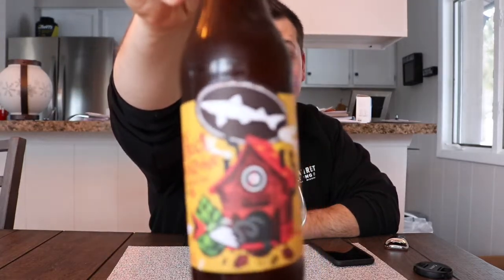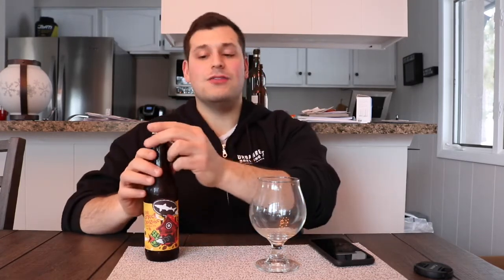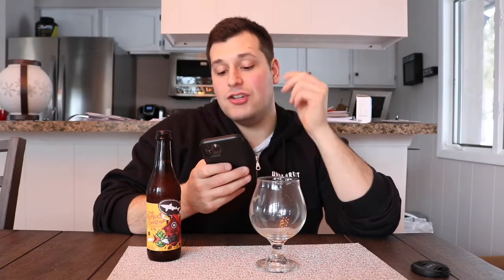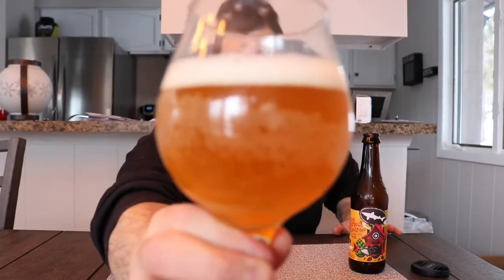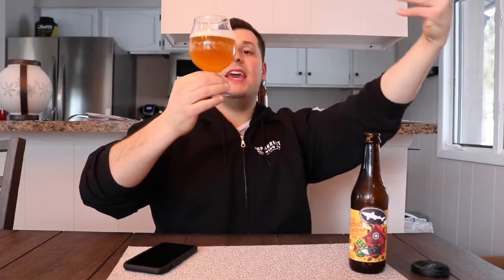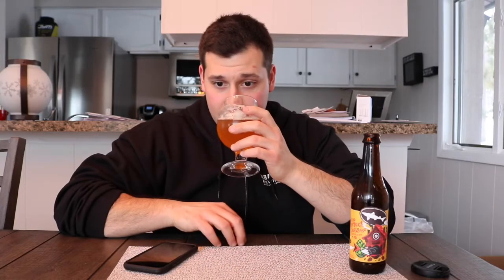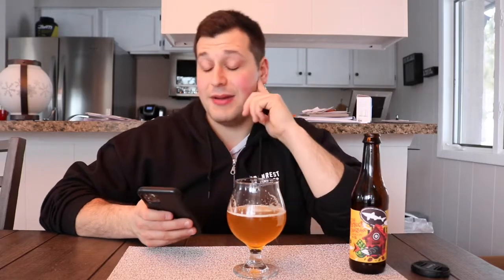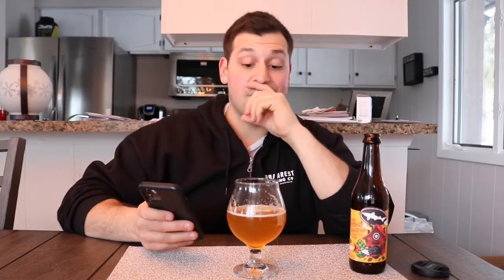Dogfish Head| The Perfect Disguise| Beer Review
“Hiding deeper behind that German disguise is the double dry-hopping of an American Double IPA, with nearly 4 lbs. of German and American hops per barrel. It brings tropical flavors of citrus, tangerine, mango, gooseberries and peach.”

📍Milton, DE
🍺8%
🍺70IBUs

Thanks for stopping by! Don’t forget to check me out on other platforms !

Instagram/ Untappd - ddeeze52